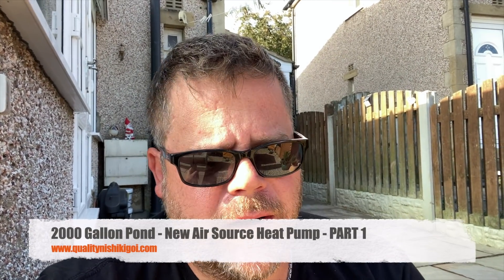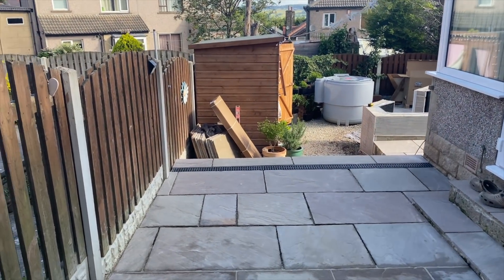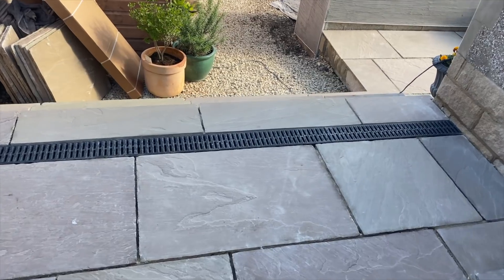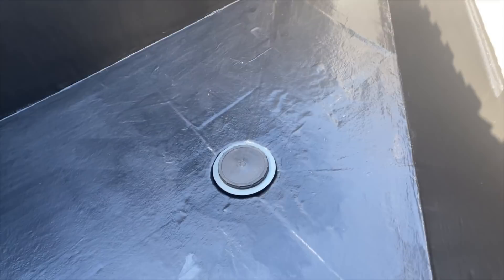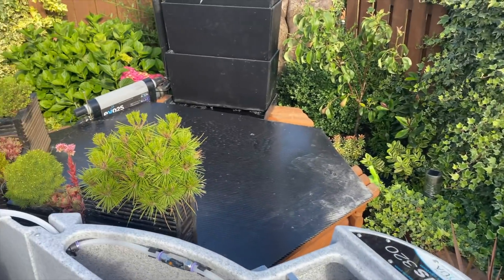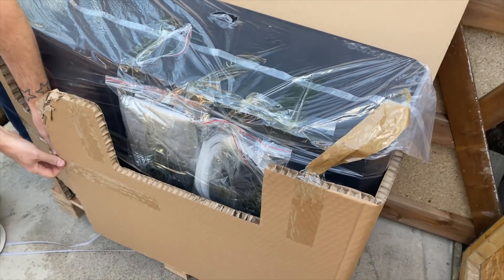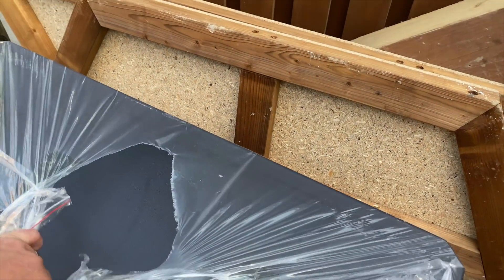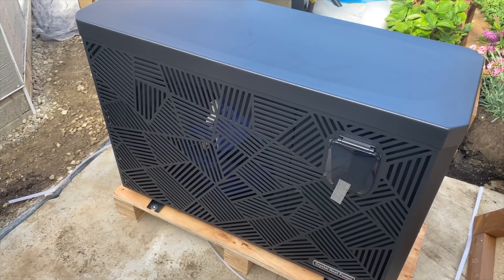2000 Gallons PART 1! New Heat Pump unboxing!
This is a pond we have been involved in for around 2 months now since we started talking. Its going to be a beautiful pond when finished.
The pond is 2000 gallons running via 1 Diffuser Bottom Drain.

A nexus 320 running via the boot drain and then there is a skimmer which will run through the heater and then a shower.

The pond is running on a 10,000 Varipump on the Nexus and a Varipump 20,000 on the skimmer to the shower and heater.